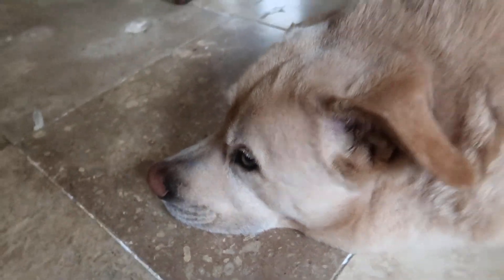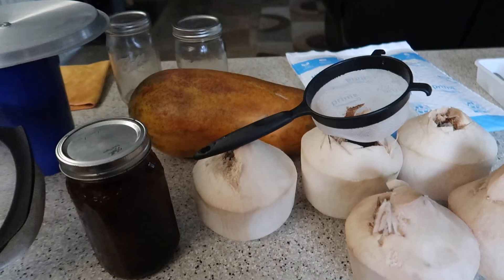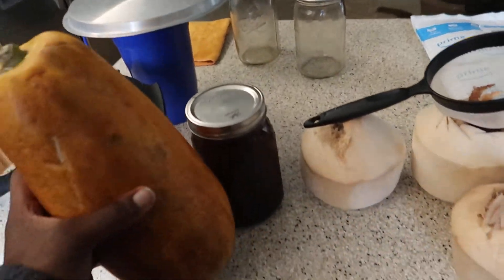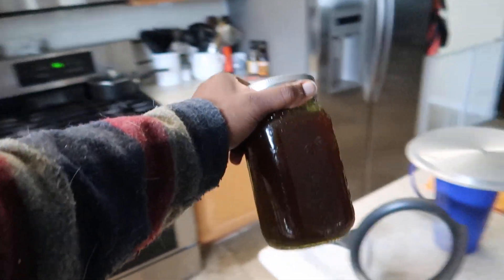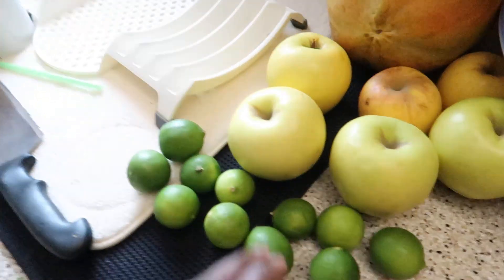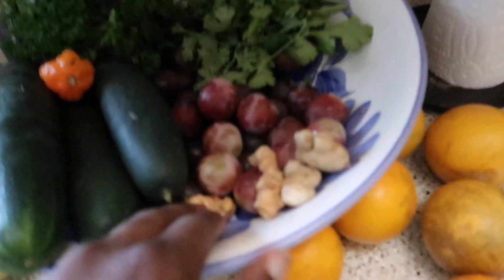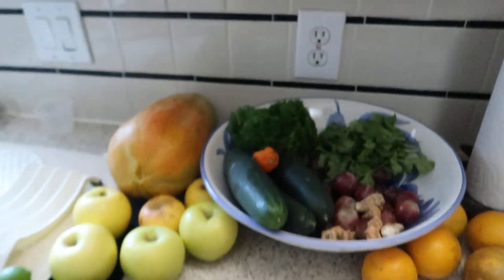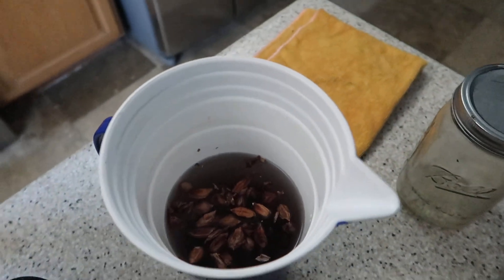About To Juice A New Recipe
Plants is life